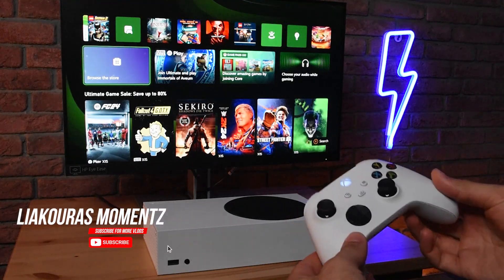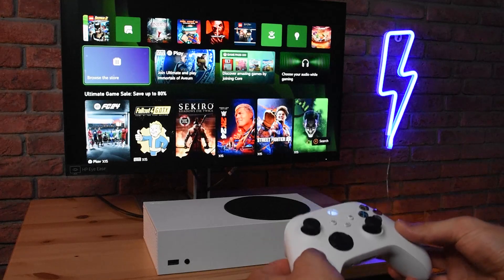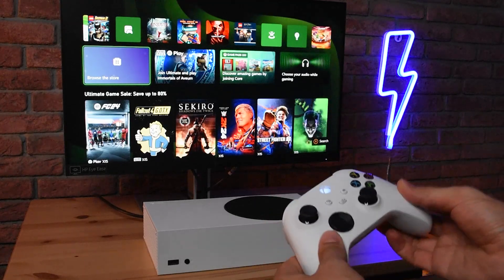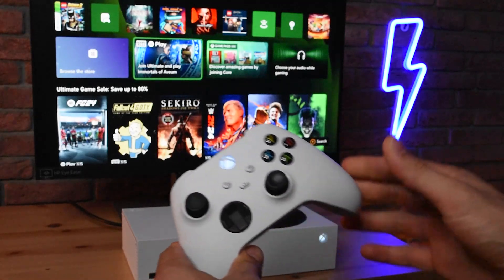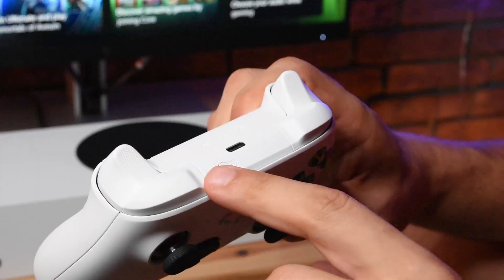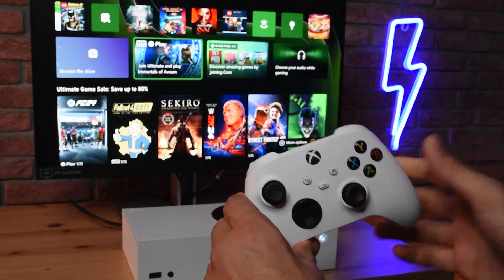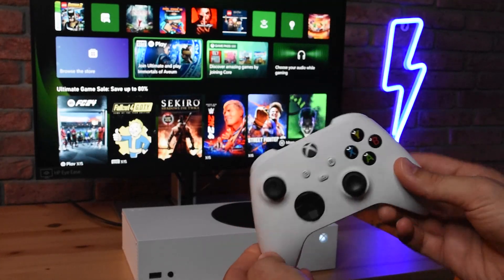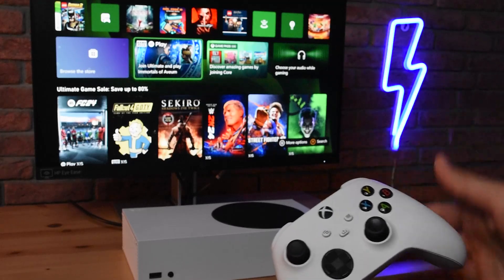Unpair/Unsync your Xbox Controller from Xbox Console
How to Reset/Unpair your Xbox Series X/S Wireless Controller from your Xbox Console
Unsync Xbox controller from console